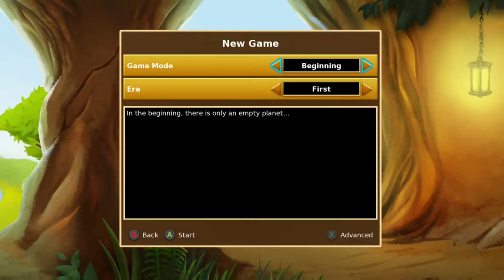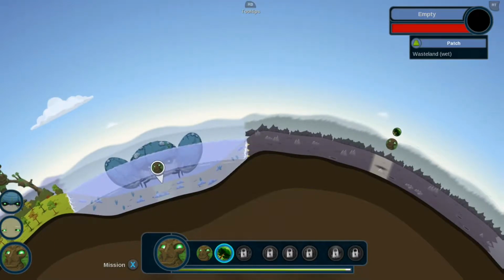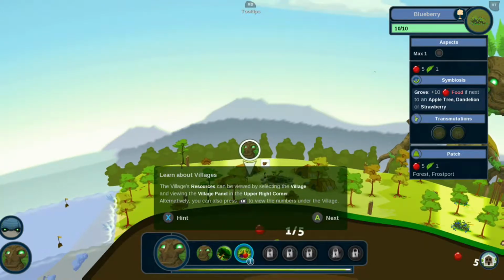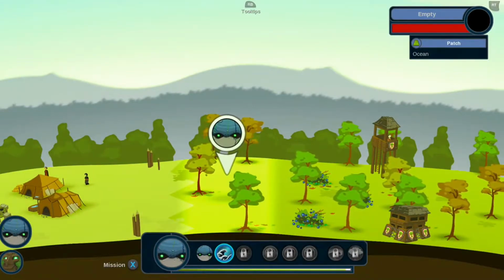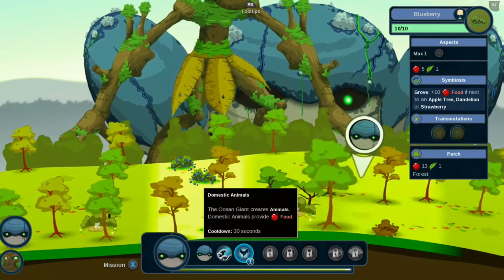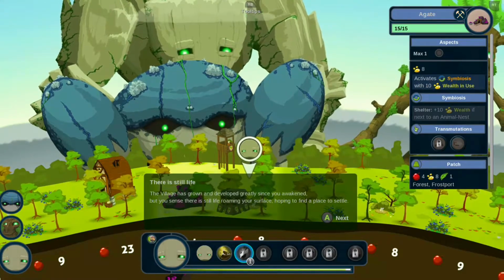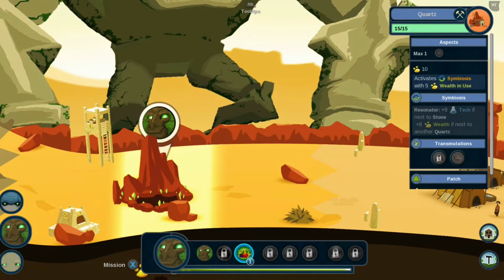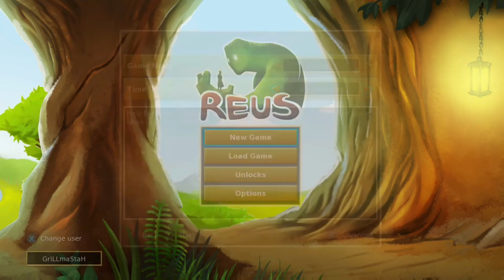World Building Giants! ~ Reus #1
Got this on sale over the holidays and wanted to share it with you. A different kind of survival game involving building a world with giants and keeping it sustained. This is just the begining where we learn to play, Next up is Fully advancing!